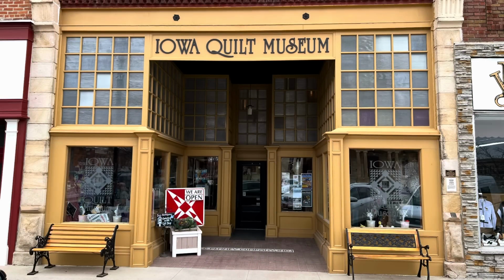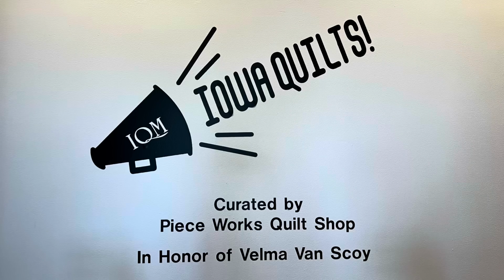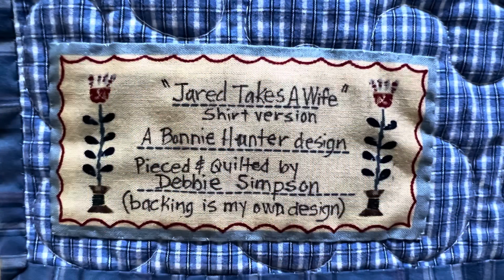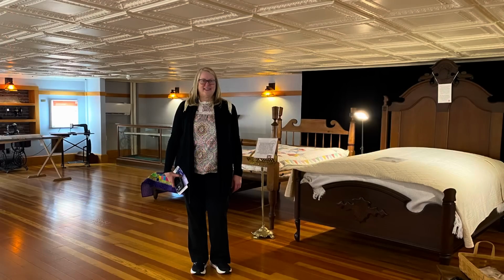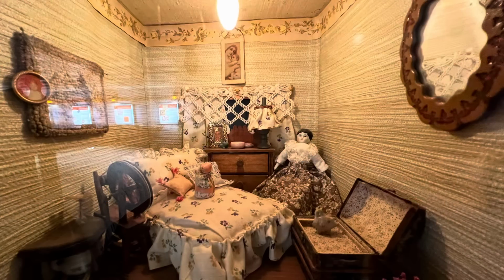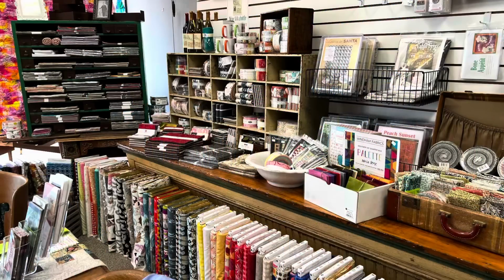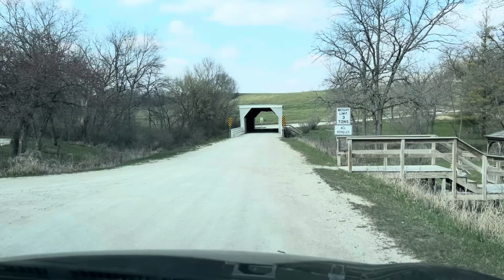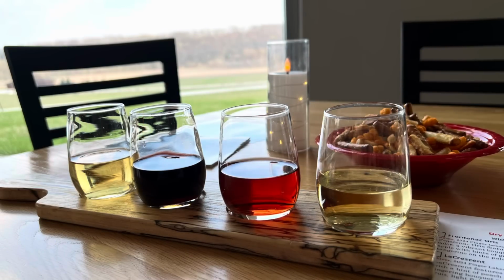Join me as I visit my quilts at the wonderful Iowa Quilt Museum in historic Winterset, Iowa!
What does a quilt shop owner do when her quilts get to be in a quilt museum? She takes a day off to visit them, of course!  The beautiful Iowa Quilt Museum (complete with a small gift shop) changes its exhibits four times a year so there is something new to see throughout the year. This current exhibit ends April 20, 2025. If you're a quilter who lives close, or are just passing through, make sure to visit soon!

FYI: I did ask the director of the museum for permission to take pictures used in this video . She very kindly said yes.  Thank you to the friendly museum staff!  Your kindness and knowledge about the museum and the displays located within were helpful and appreciated!

Here is a link to their website to see their schedule of exhibits and find more information about the Iowa Quilt Festival:

Here is a link to the website for more information on the Bridges of Madison County:

Here is a link to the website of the Covered Bridges Winery we visited:

Here is a link to the Piece Works Quilt Shop in Winterset, IA, that we visited:

Our YouTube channel is growing and we hope you will find the videos helpful.  Please send us ideas for videos you'd like to see and we will be able to create the content you want to see!

Happy Quilting!